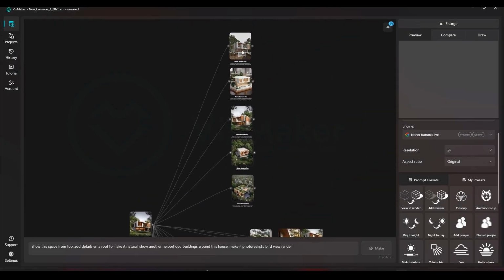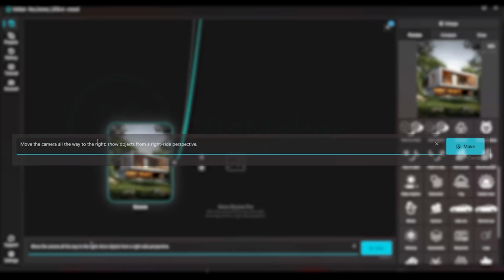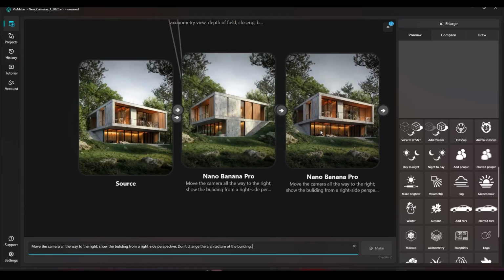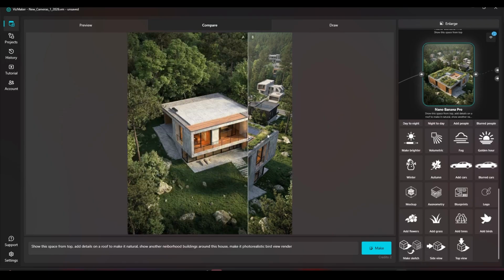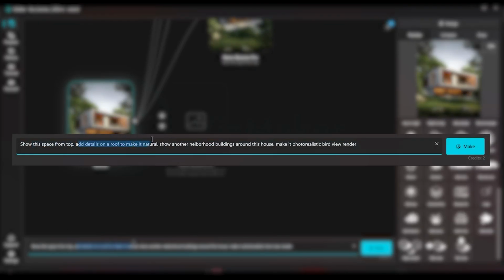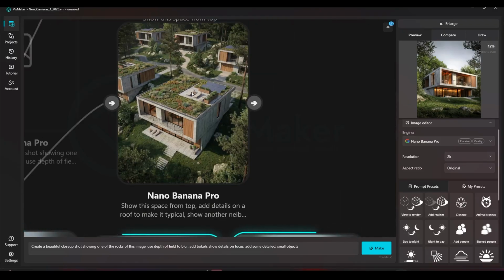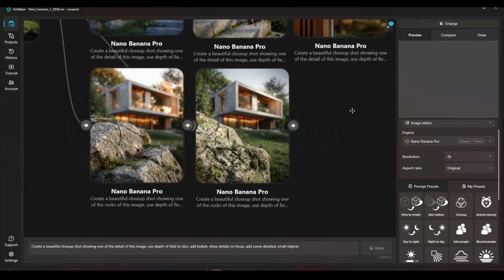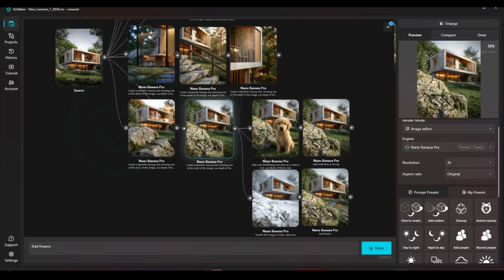1/6 - Free Mini Course - New Cameras - AI NanoBanana PRO, Flux and more